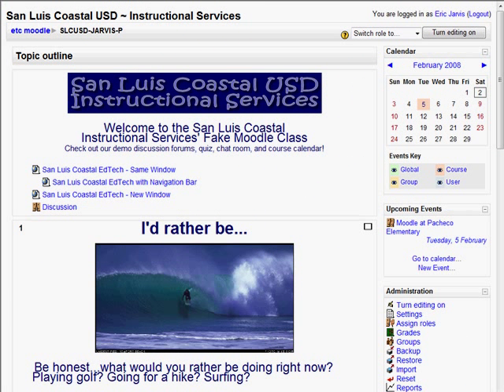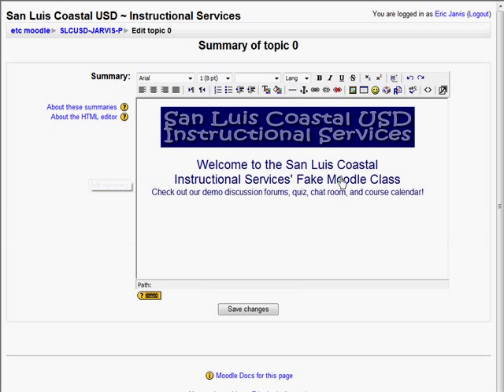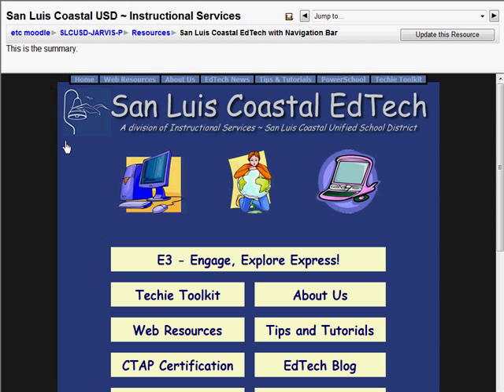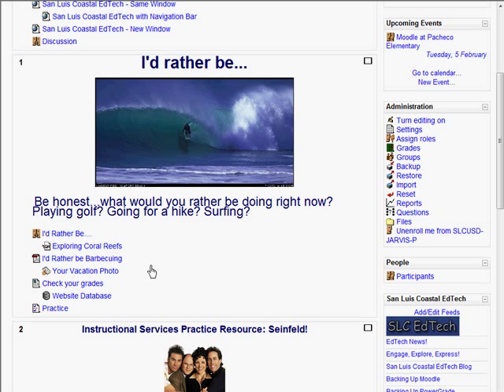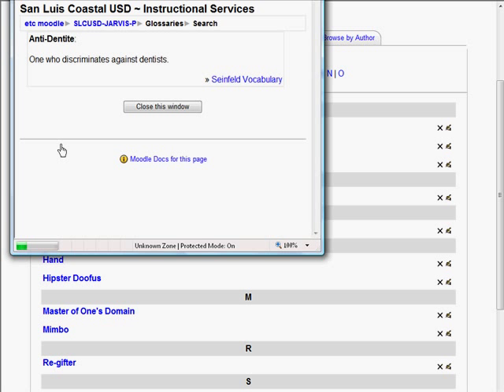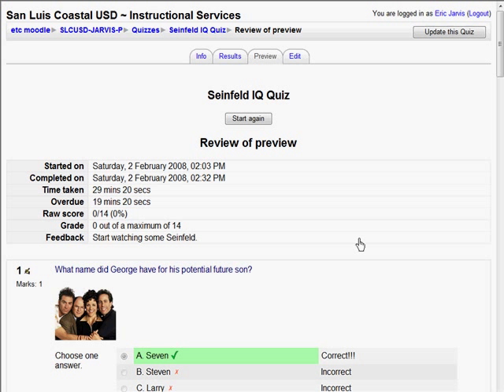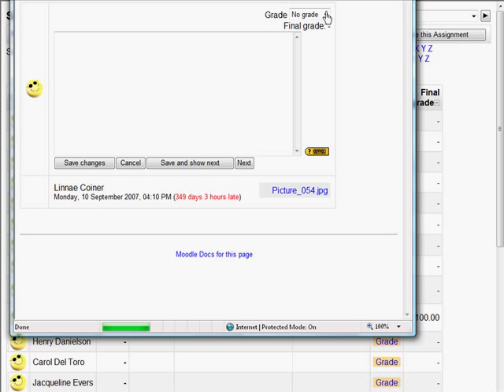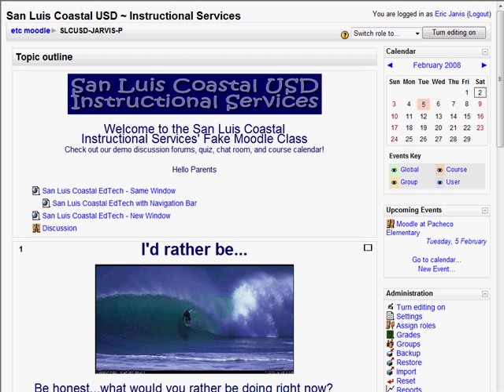What's Moodle?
A brief overview of Moodle.